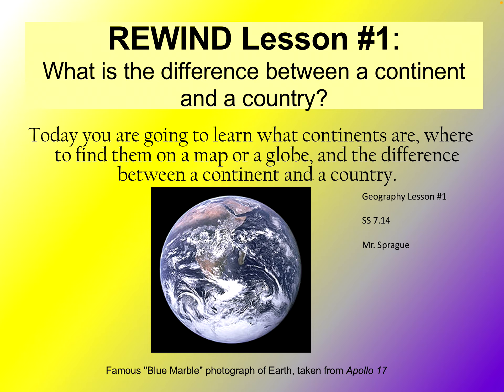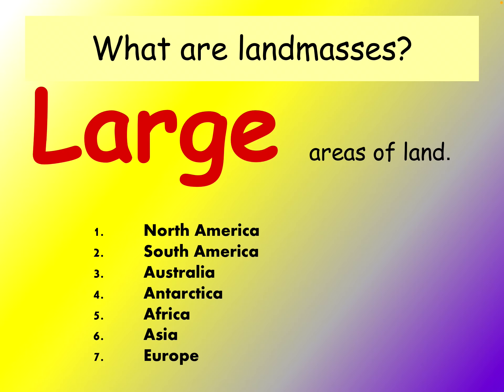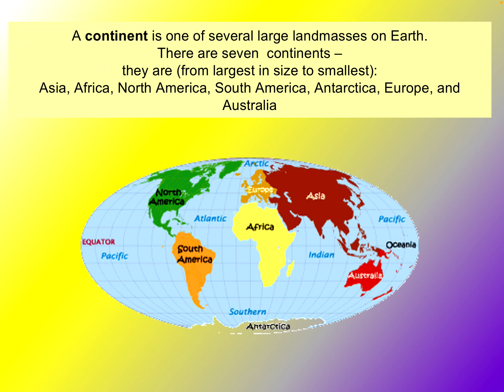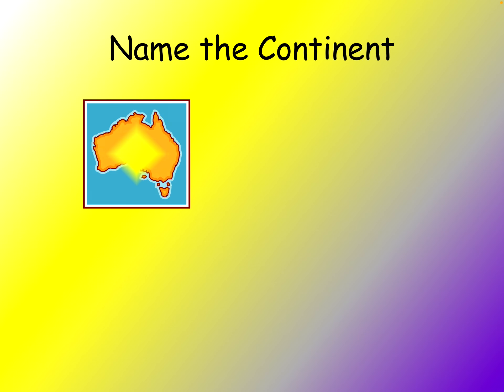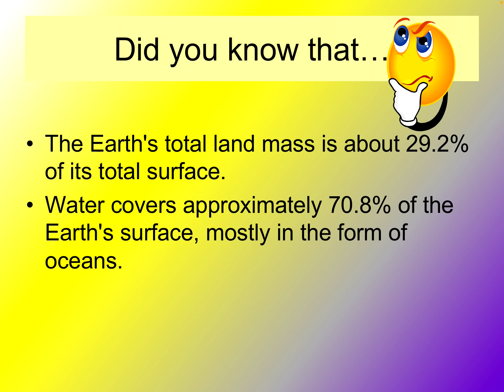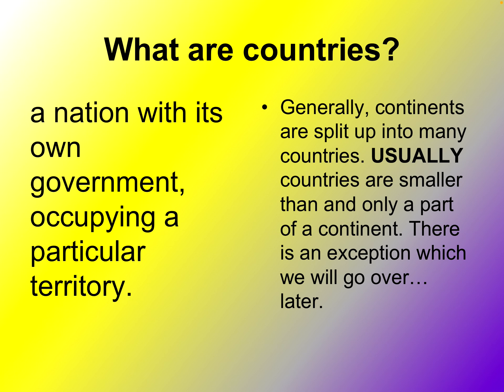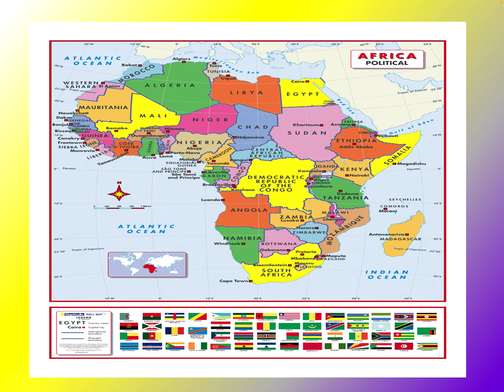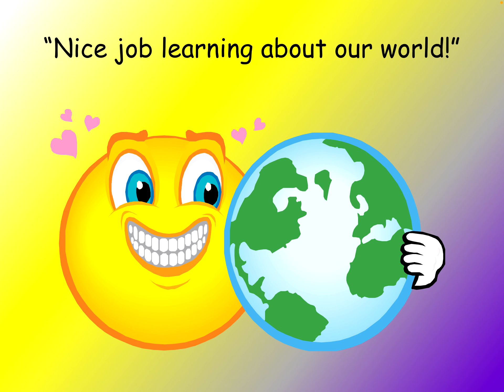Continents and Countries: The difference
Many people Think the difference between a continent and a country is simply a country is smaller. Actually that is not the case, for example, the country Australia is larger than the continent Australia. The continent of an article doesn’t even have a country. In this video, we explore the misconceptions many have on the difference between a continent and a country￼.